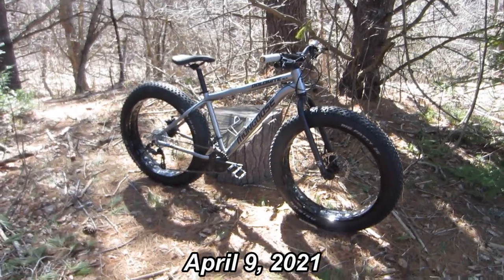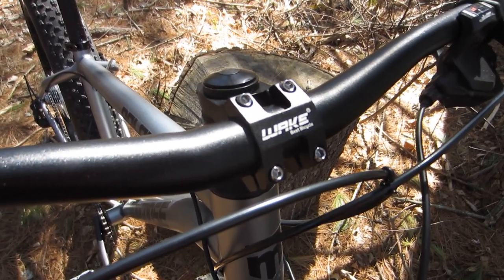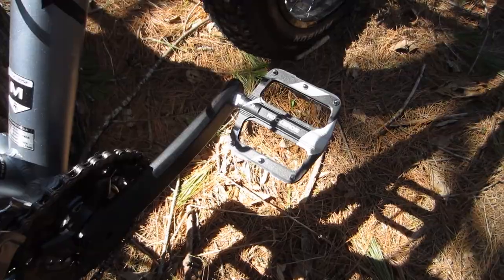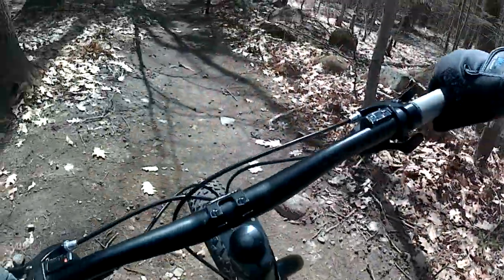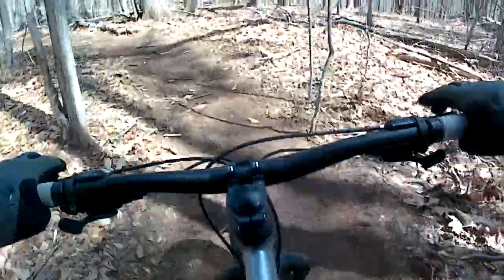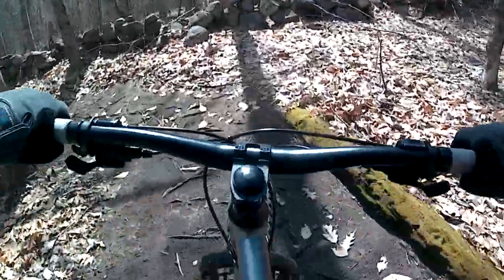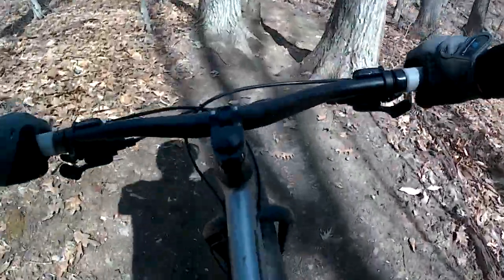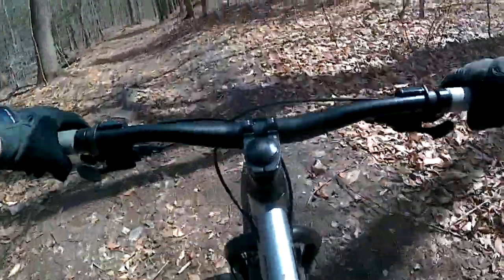Dolomite ALX Upgrades - Grips, Stem, and Pedals For $50!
The Mongoose Dolomite ALX is a great bike in my opinion.  For just under $500.00 US you get an aluminum frame fat bike with quick release wheels, a modern 720mm alloy handlebar with 31.8mm clamping diameter, an 85mm stem, a Microshift 2x8 drive train, an 8 speed cassette, and even a replaceable derailleur hanger.  All things considered, this is a remarkable entry level bike in terms of features and content.

As good as it is, any bike bike can be improved.  To that end, I added ESI silicon grips (my favorites), Rockbros alloy pedals, and a Wake 45mm stem.

Costs are below.

2021 Dolomite ALX, or Dolomite 2.0, $498 delivered from Walmart.com
ESI silcon grips, $15.99, Amazon.com
Rockbros alloy pedals, $21.99, Amazon.com
Wake 45mm stem, $11.97, Amazon.com
Total:  $547.95